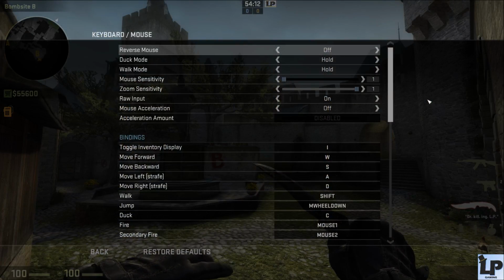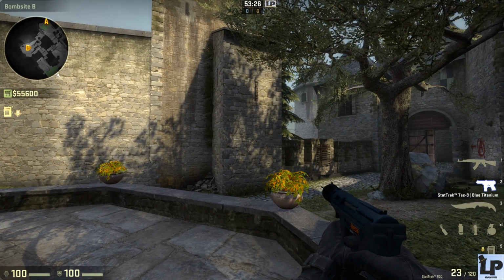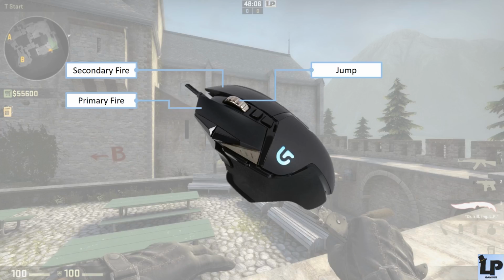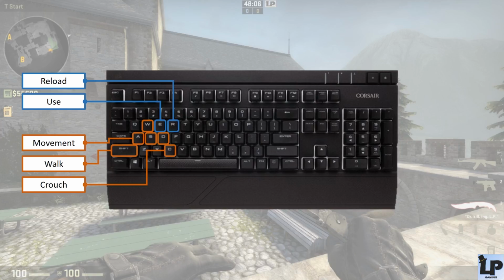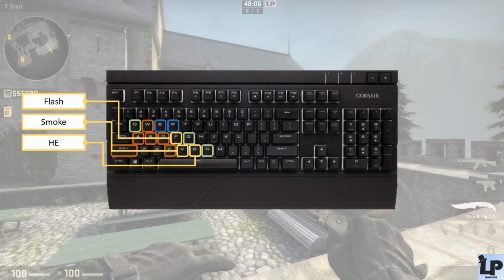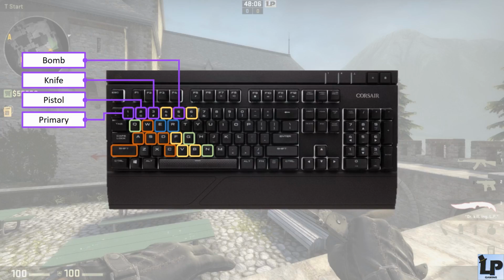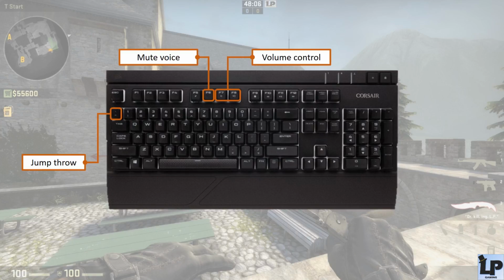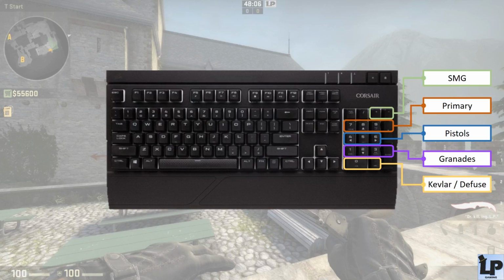[CS:Go] [ENG] Tutorials, Tips and Tricks #2 - Keyboard and Mouse settings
Hello and welcome to another episode of TTT - Tutorials, Tips and Tricks in CS:Go.

Today, I will show you my mouse and keyboard setup and provide you with some ideas for your own config. This tutorial includes:
- Mouse settings
- Keyboard settings

If you liked the video, let me know!